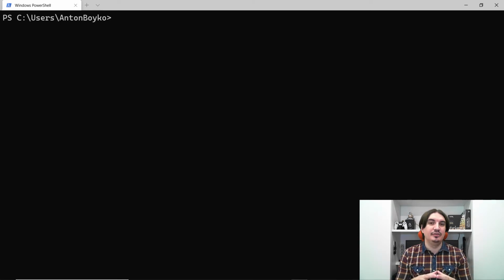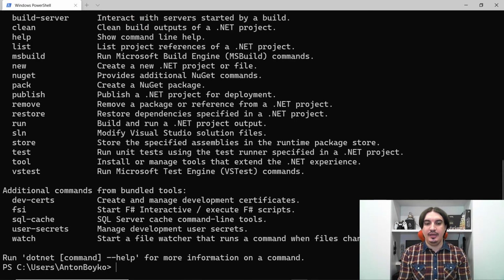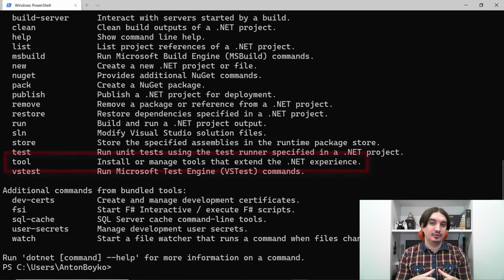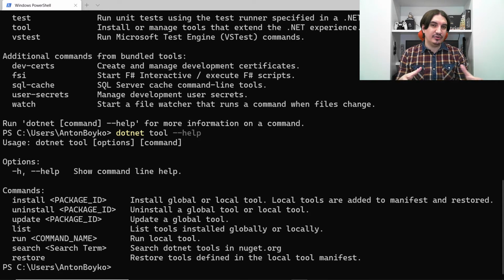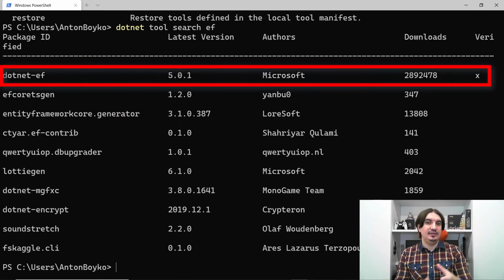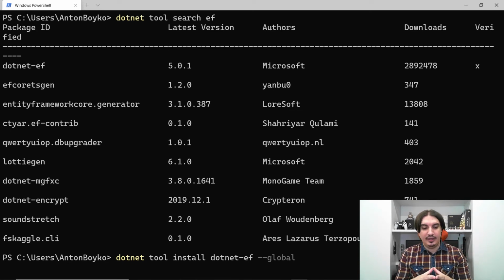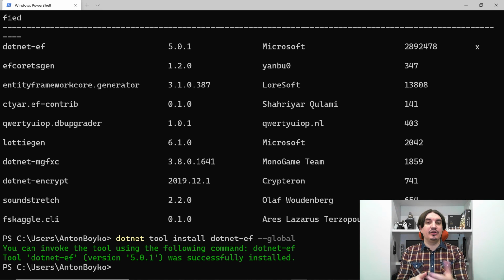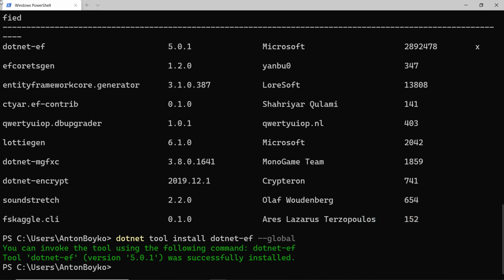Entity Framework and Azure DevOps - 02 getting started with dotnet CLI